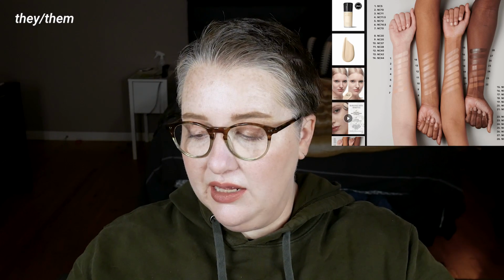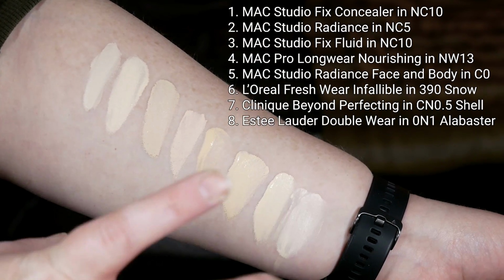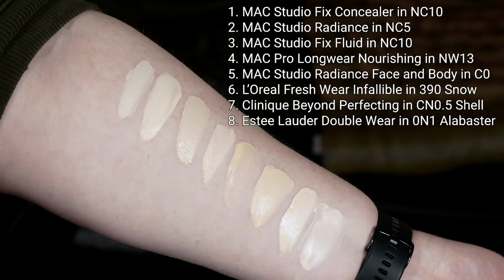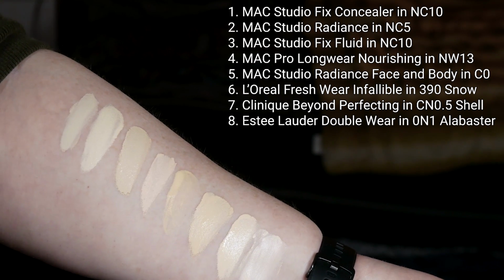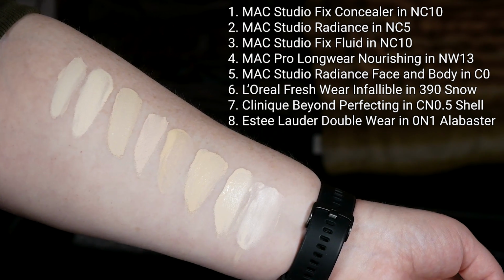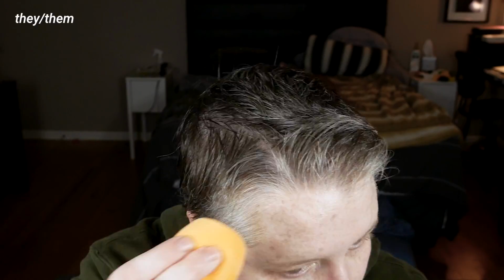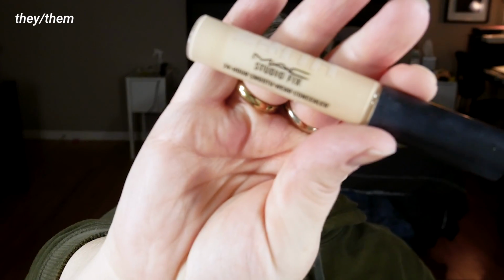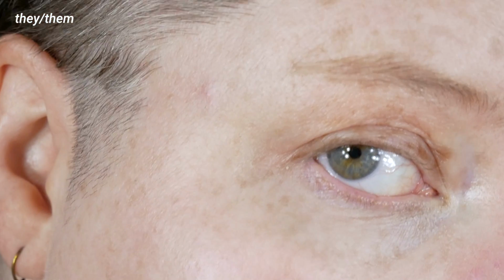MAC Studio Radiance Foundation in NC5 | swatches, demo | over40 pale skin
Thanks for watching! [FULLY CAPTIONED] Despite a bad first impression, I am really enjoying this foundation - and congratulations MAC for joining the rest of the makeup world and finally releasing paler shades.

If you enjoy my videos, please considering supporting what I do. Thank you!

40s queer they/them

My skin type and tone: slightly to moderately oily t-zone, dry cheeks, seborrheic dermatitis in crease under my lip, around nose and eyes. I have very pale skin with subtle yellow undertones and freckles that I'm not trying to cover.

I prefer light to medium coverage at most so I can get away with a decent number of colors that aren't perfect matches, especially if the undertone works for me.

My best color matches are Smashbox Studio Skin in .1, Clinique Beyond Perfecting Foundation in CN 0.5 Shell, Makeup Revolution Conceal & Define Foundation in F0.2.

My favorite slightly darker and more yellow bases are Lancome Teint Idole Ultra in 095W and Colourpop Pretty Fresh Tinted Moisturizer in 2W. My favorite concealers are Cover FX Power Play Concealer in N Fair 1 and MAC Studio Fix Concealer in NC10 (for less coverage, more natural finish).

My favorite powders are NARS Light Reflecting Setting Powder Pressed and Stellar Cosmic Face Haze Finishing Powder (sadly discontinued).

My best wearing foundation currently is the NYX Can't Stop Won't Stop in Pale - see video here for details! and Hard Candy Glamouflage (new formula)
Runners up are Lancome TIU 095W and L'Oreal Fresh Wear in 390 Snow.

My favorite SPF for all day wear with foundation: Paula's Choice RESIST Super Light Daily Wrinkle Defense SPF 30 (can be too drying for me in the winter), Supergoop Unseen Sunscreen SPF 40 (and it's water resistant!) and e.l.f. Suntouchable Whoa Glow SPF 30 in Sunbeam (great when my skin is dry and flaky)